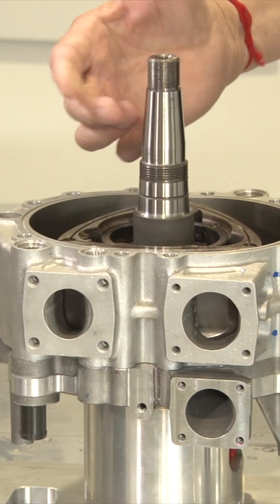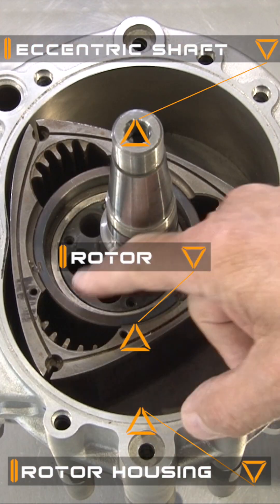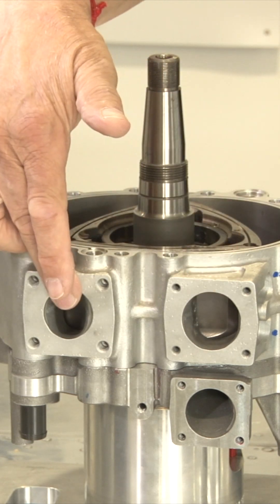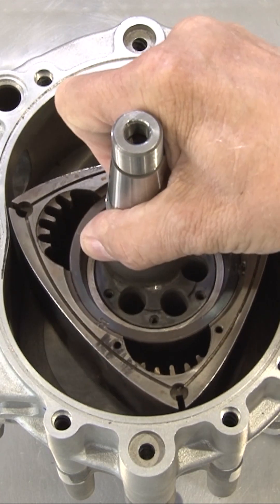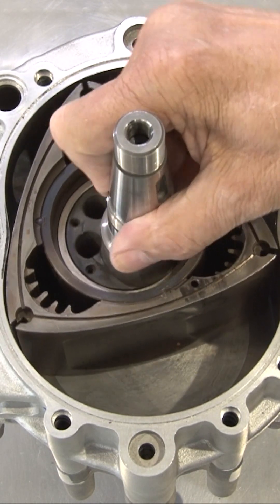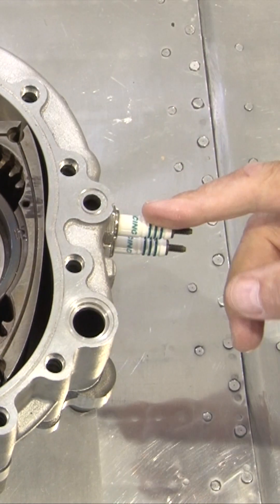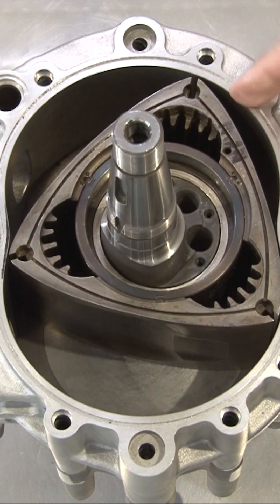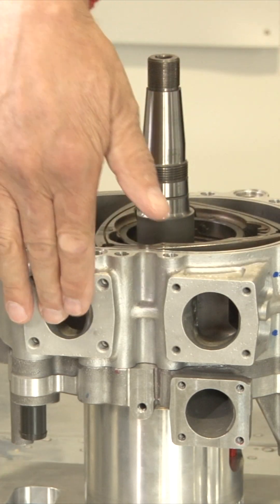How a rotary engine works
How does the Rotary engine work? Brian Crighton is here to show you! Watch our full video on his rotary engine-powered superbike